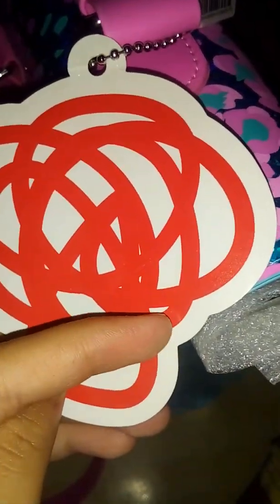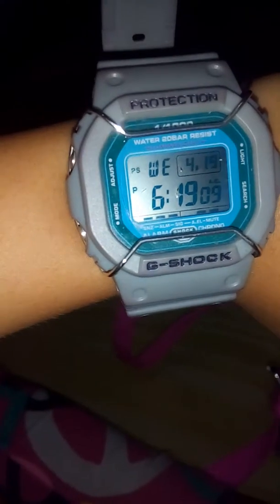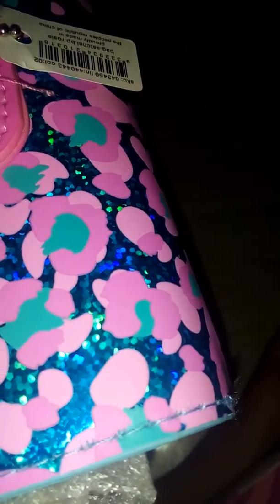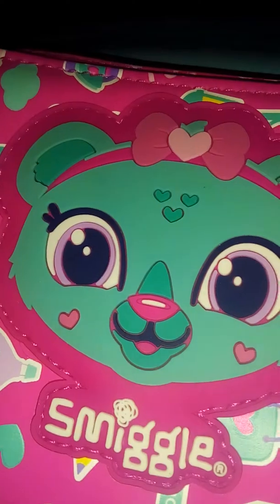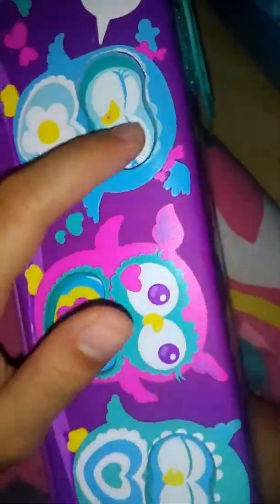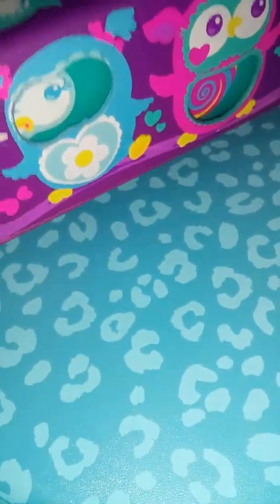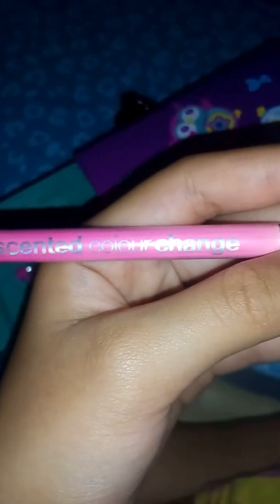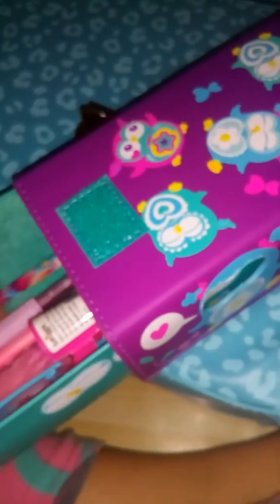Review smiggle stuff haul ep1